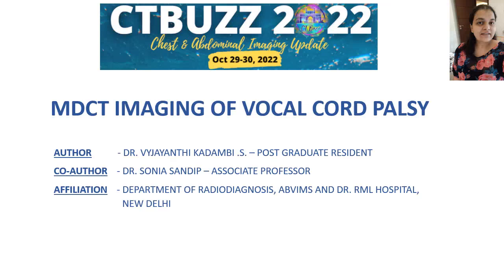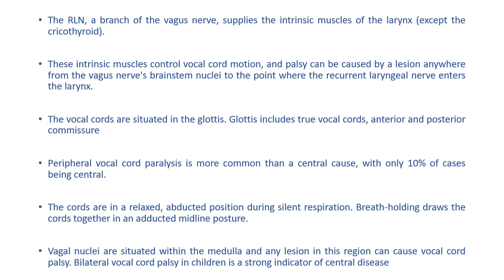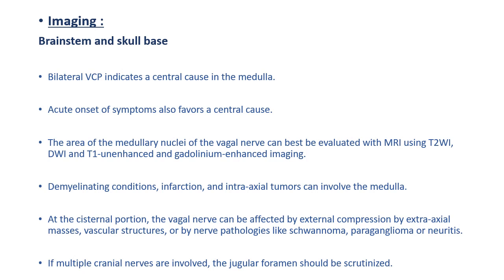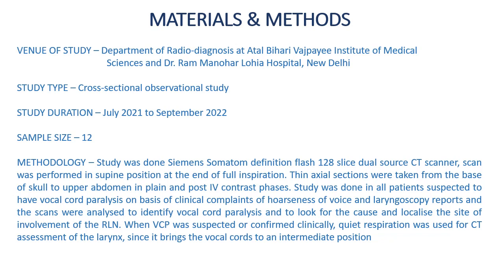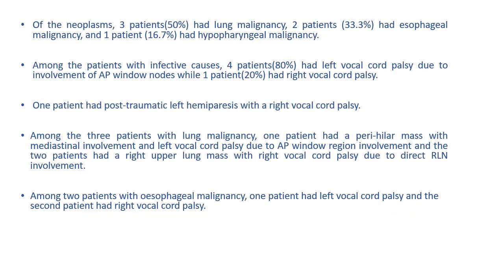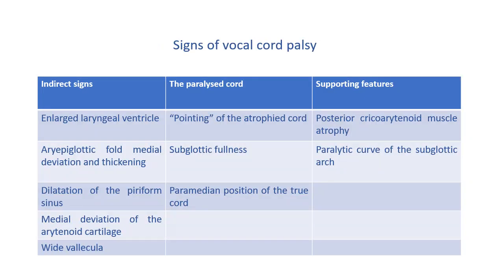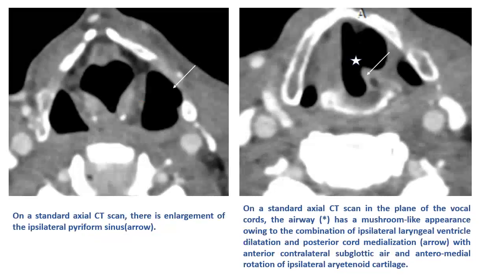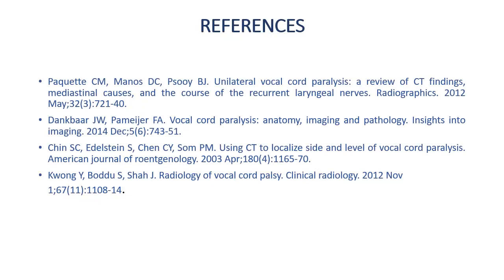CTBUZZ2022-PAPERS: DR VYJAYANTHI KADAMBI | MDCT IMAGING OF VOCAL CORD PALSY